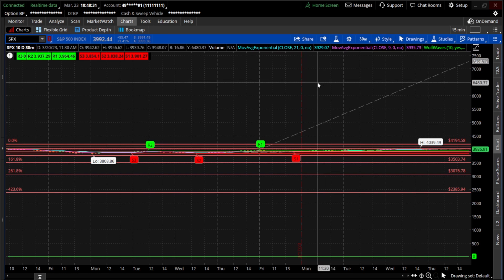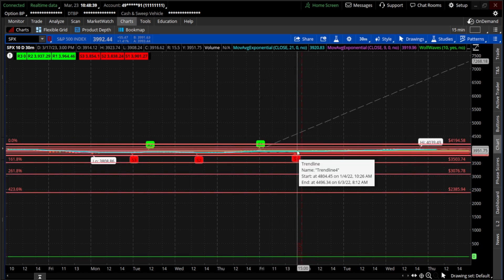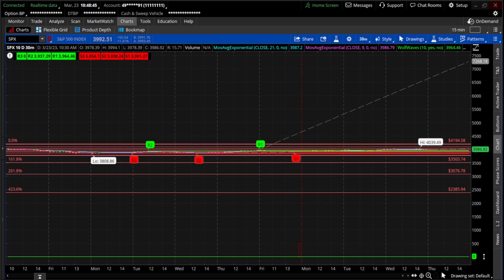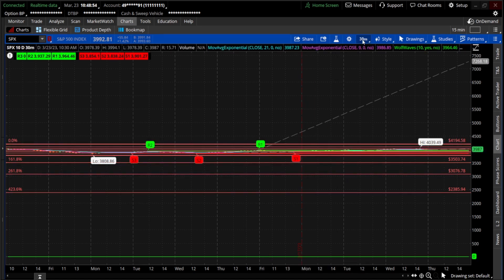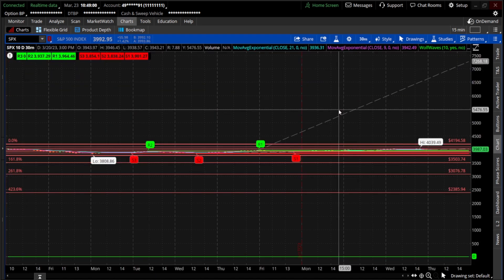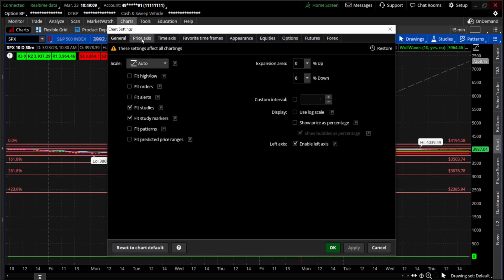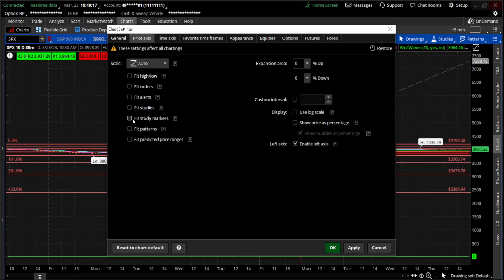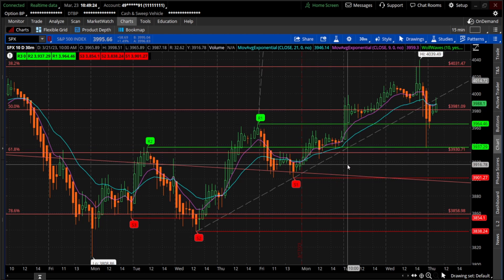Thinkorswim tip fix Squished or Flattened Chart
Do not click on any URL posted in these comments. I will never reach out asking for money or pressure you to join a service.  If your trying to download one of my many Excel files I have built for free they can be found on my Forum Registration is also free.

Options as a strategic investment.
Come into my trading room.
Trading options for dummies.
A random walk down Wall Street.

Trading involves substantial risk and is not suitable for all investors. Traders can and do lose money. If a trade goes Max Loss and it affects you negatively mentally or physically then you are over position sized.  We cant and wont guarantee you will make or lose money from any information found in our videos. Past results does not guarantee future results.

We are not licensed financial planners, advisors, or brokers. Before making a trade check with who ever controls your finances to see of trading is right for you. This information should not be considered as investment advice.

You must be aware of the risks and be willing to accept them in order to invest in the options markets. Don't trade with money you can't afford to lose. This is neither a solicitation nor an offer to Buy/Sell options. No representation is being made that any account will or is likely to achieve profits or losses similar to those discussed on this web site / video. The past performance of any trading system or methodology is not necessarily indicative of future results.